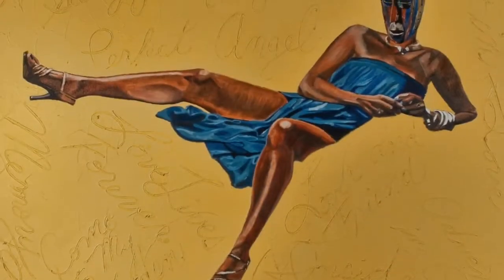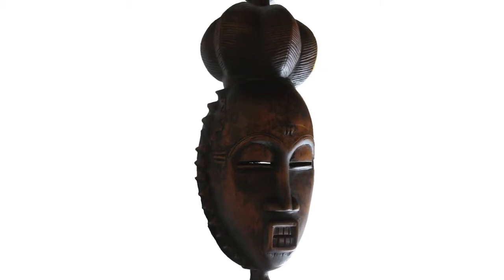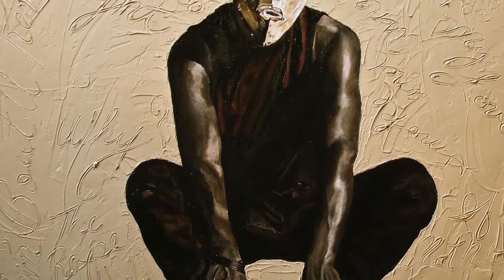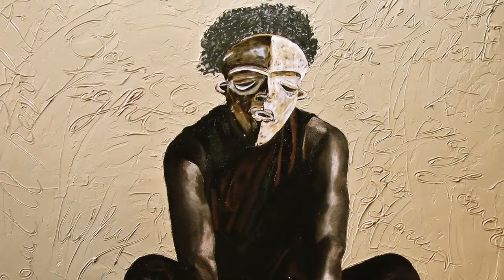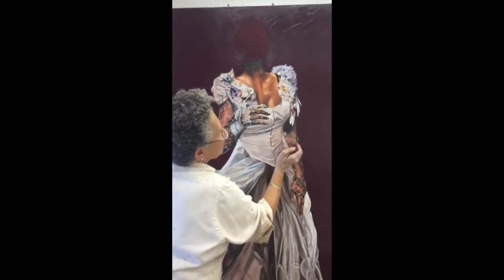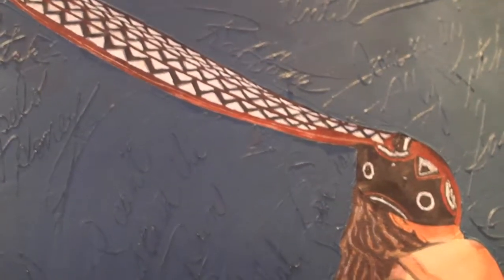ART TALK with Margaret Rose Vendryes : Race. Power. Gender. Identity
Montclair Art Museum Director, Lora Urbanelli and artist Margaret Rose Vendryes discuss how race, power, gender and identity are investigated in her African Diva Project paintings.

Thursday, July 14, 2016, 6:30 – 7:30 pm
The Gallery at Berkshire Hathaway HomeServices New Jersey Properties , 695 Bloomfield Ave., Montclair, NJ 07042

This is the second Art Talk, presented by Tucker Contemporary Art, during TRANScendence: An Exhibition of Emerging, Contemporary Art by African American and Other Underrepresented Artists

Exhibition Dates: June 2 – August 31, 2016
Artists: Dwight Carter, Dominant Dansby, Bishop Donald Hilliard Jr., Stefanie Nagorka and Margaret Rose Vendryes